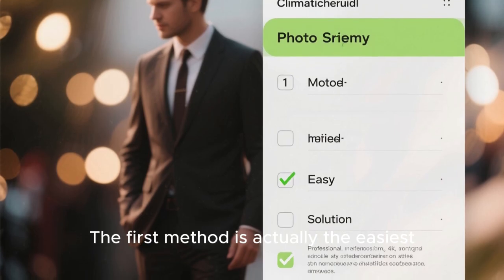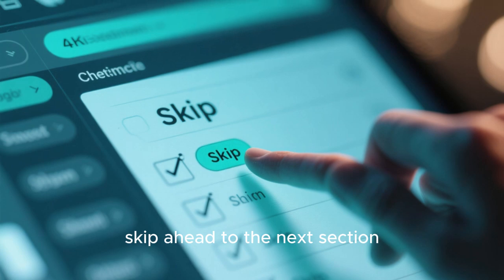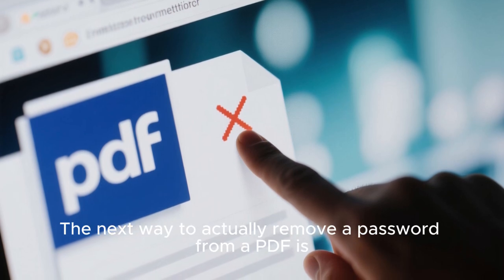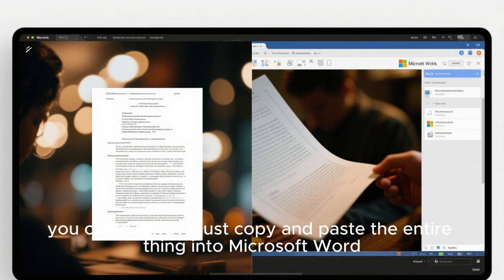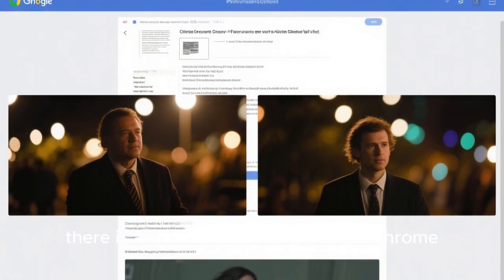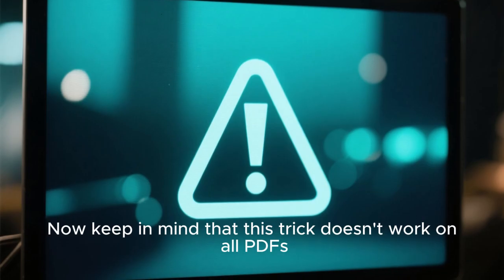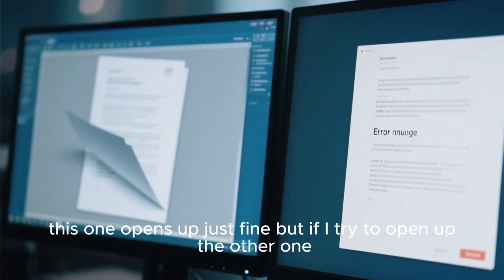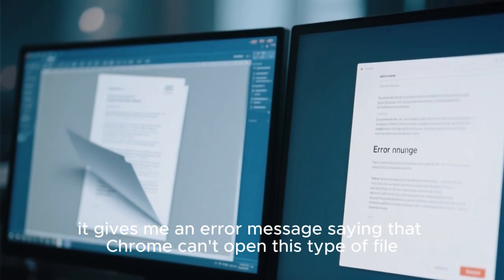How to Remove Passwords from PDF Files (3 Working Methods)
Description:
Locked out of your own PDF? Can't edit or print a protected document? 📄🔒 In this video, I show you three legitimate ways to remove passwords from PDF files—whether you've forgotten the password or need to edit a restricted file.
🔹 Method 1: Using Adobe Acrobat (When you know the password)
🔹 Method 2: Google Chrome Trick (Free workaround for viewing restrictions)
🔹 Method 3: Online PDF Unlockers (Use with extreme caution! ⚠️)
🔹 Important legal and security considerations
Timestamps:
00:00 - The Password Problem
00:46 - Method 1: Using Adobe Acrobat
02:31 - Method 2: Google Chrome Method
04:16 - Method 3: Online Tools (Warning!)
05:46 - Legal & Ethical Notes
06:31 - Recap